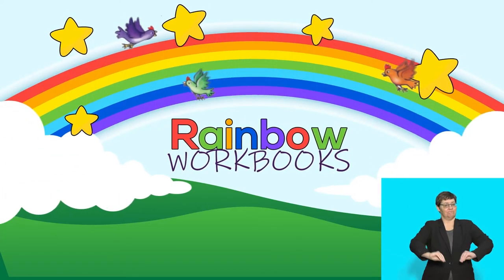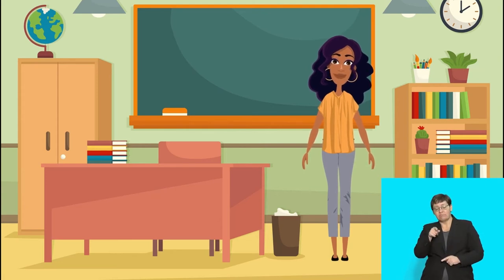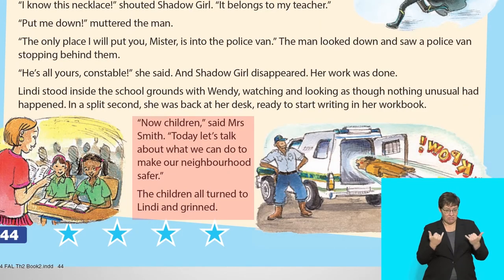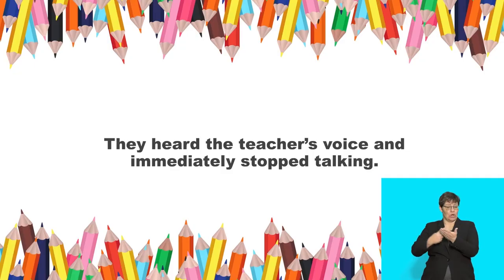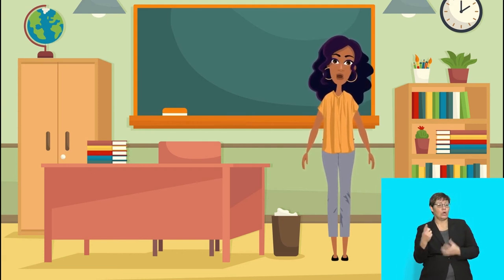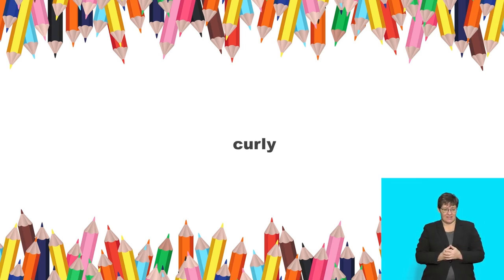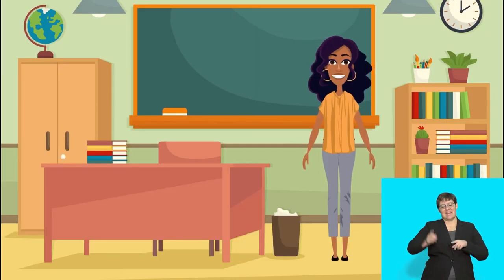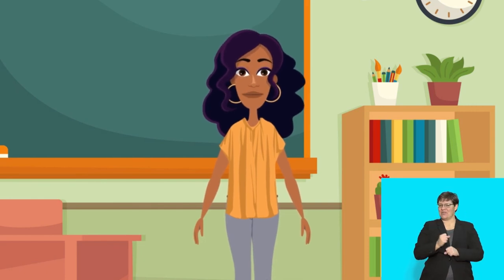Rainbow Series English FAL Term 3 Grade 4 Lesson 85,86,87&88